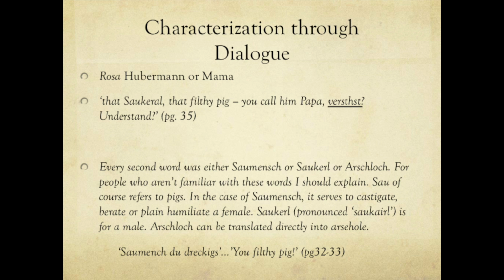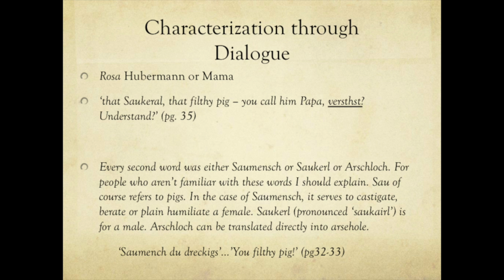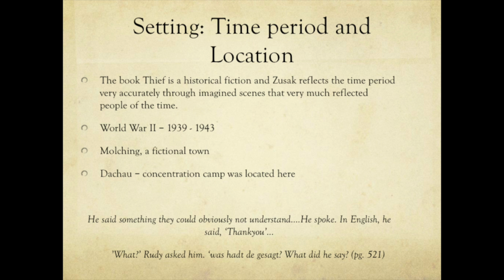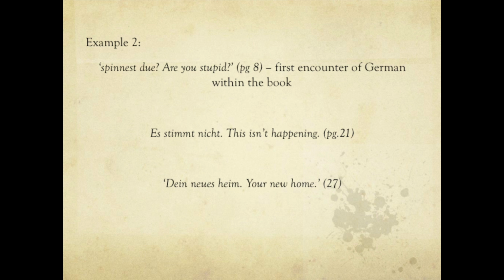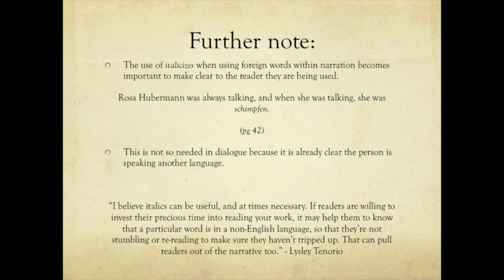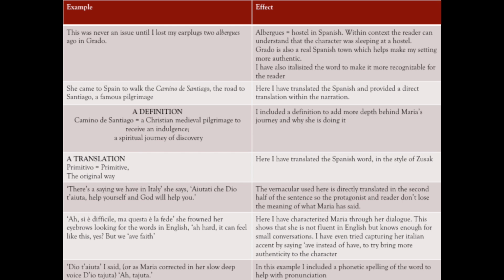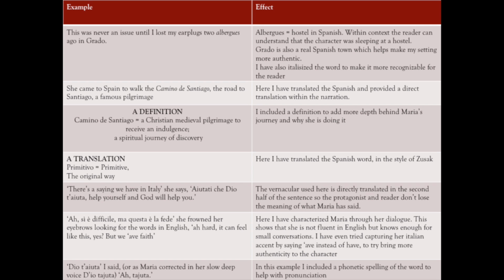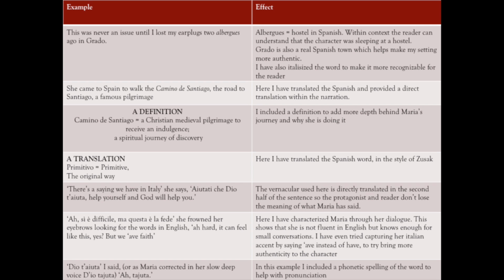dialect and the book thief oral pres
This video is about the book thief and vernacular dialect